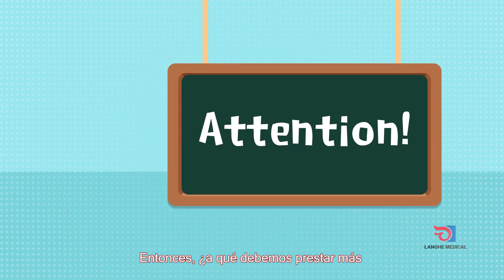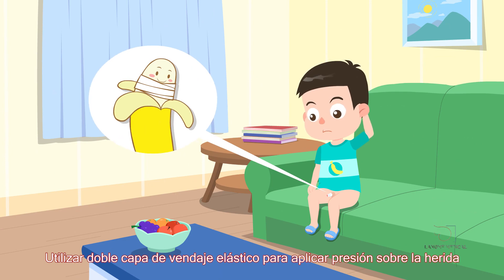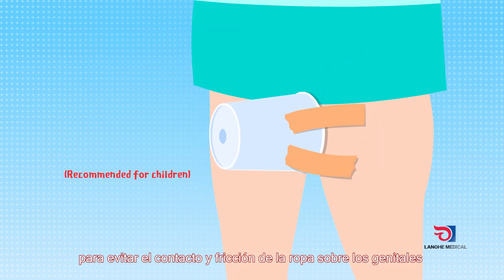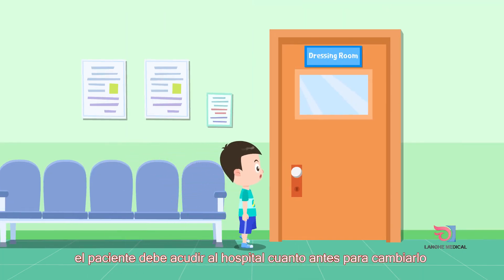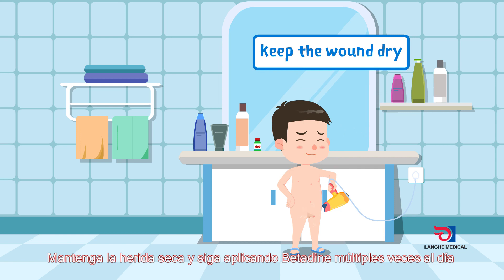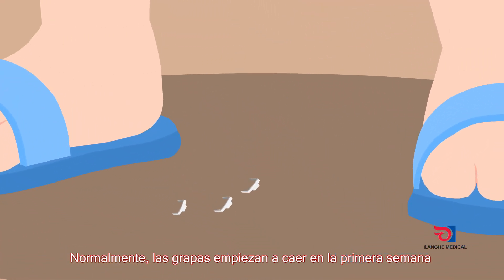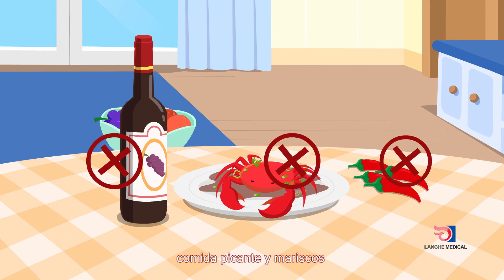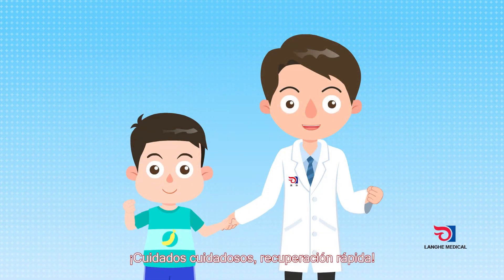CIRCCURER - Cuidados post operatorios cirugía circuncisión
Circuncisión en 5 minutos y con un resultado estético excelente